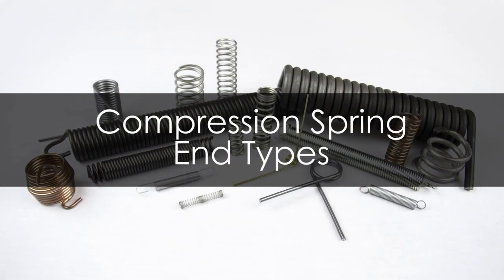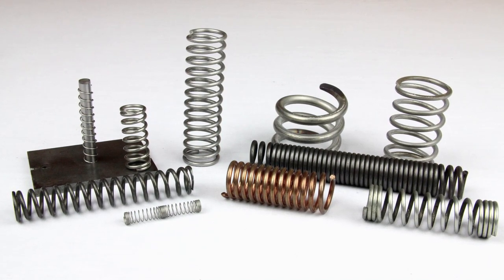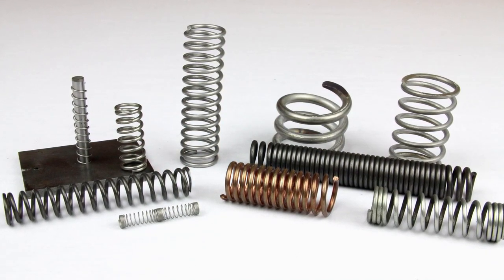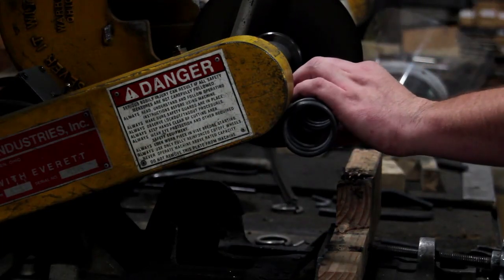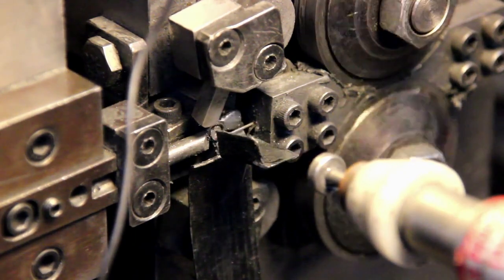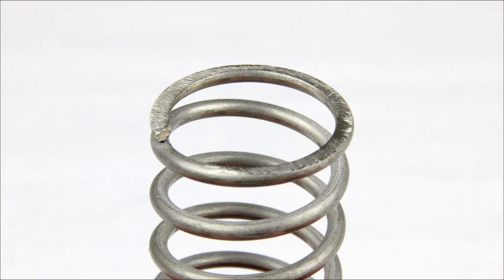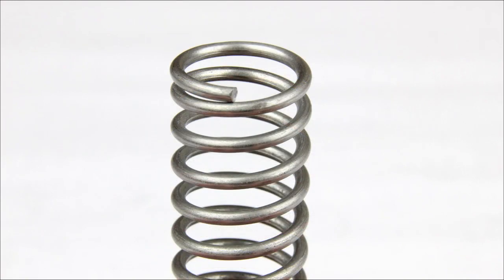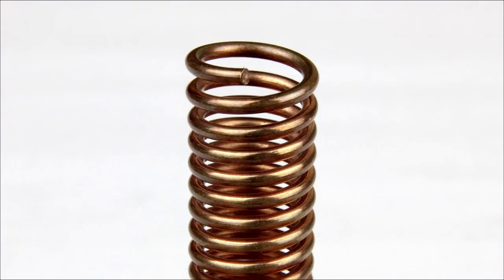Understanding Compression Spring End Types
Build your understanding of various compression spring types with our comprehensive video series. This video covers the most common and versatile types, including the squared off end type.
for more information regarding compression springs and our vast inventory.
*** FULL VIDEO TRANSCRIPT BELOW ***
For compression springs there are two basic end type options – closed or open, with both options having either ground or not ground ends. The most commonly used type is a closed or squared off at the end. On closed ended springs, the space between the last two coils is reduced so they touch each other. This squares off the ends so it sits flat. Open ended springs are not squared off and typically need a rod or other form of support to hold it upright. Typically open ends are used only in special applications.

Grinding the ends of compression springs is a secondary operation. While it is more expensive, grinding helps springs sit more flat to reduce buckling. It also makes the free length and spring rate more precise. Typically, grinding is not needed on smaller springs and it is usually avoided on large commercial production runs to reduce costs.

Closed and ground compression spring ends are the most common and sit the most flat, but they are the most expensive. They are ideal for larger springs and precision applications. Closed and not ground springs are best used on smaller springs and large production runs.

Open and ground springs are used in special applications. They will typically need some form of support to stand up. Open and not ground springs are also only used in special situations and require some manner of support.